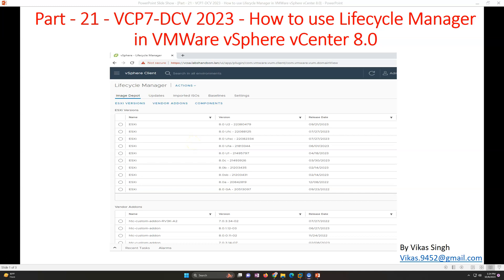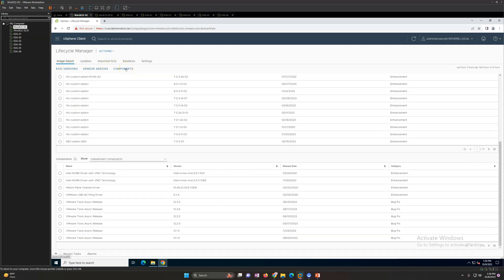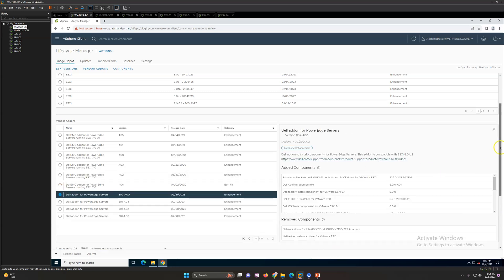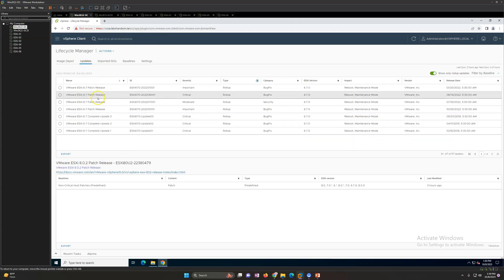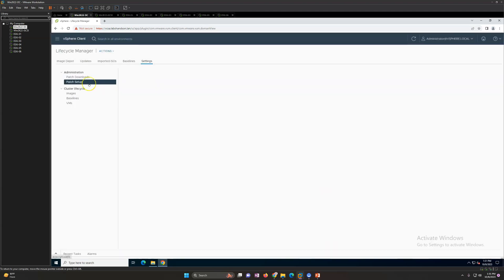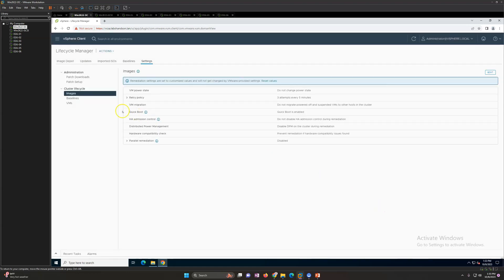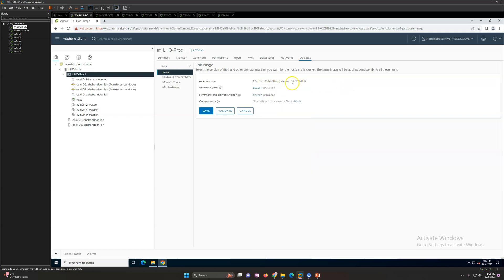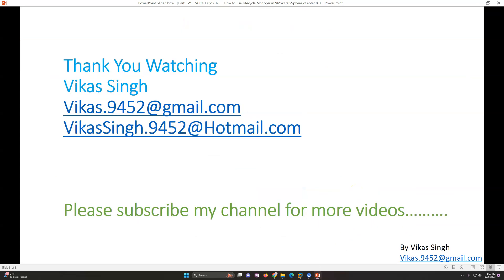VCP8-DCV 2023 | Part-21 | How to use Lifecycle Manager in VMWare vSphere vCenter 8.0